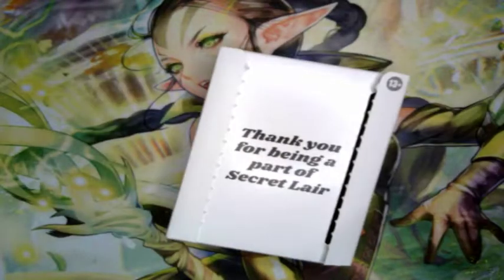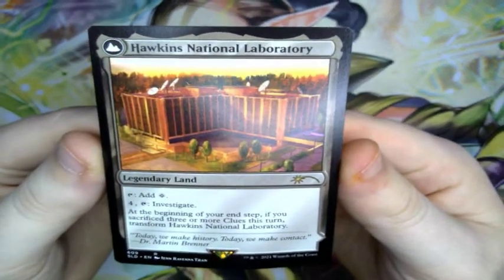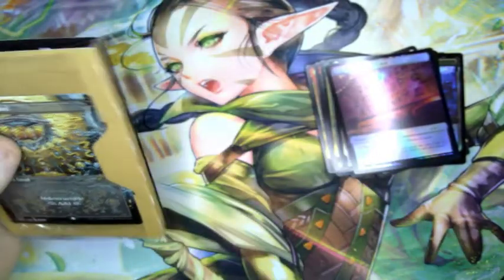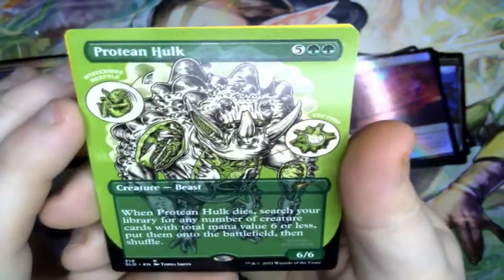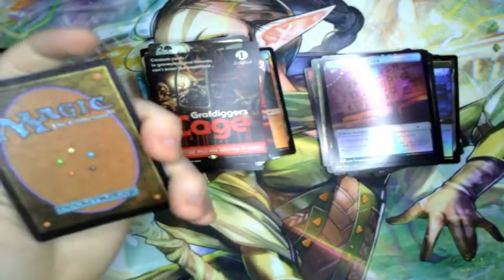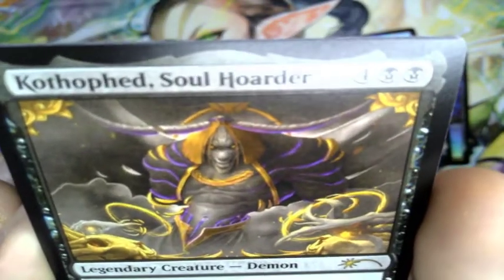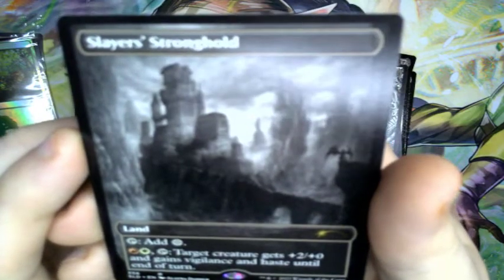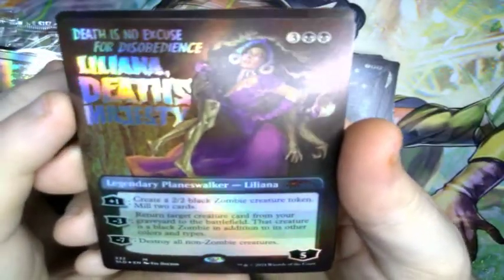Secret Lair October Superdrop Unboxing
Very spooky opening of the new secret lair product that was tied in with stranger things. I know I'm super late on the drop when it came out but so was it on Halloween so it's fine.